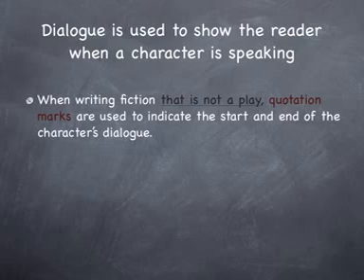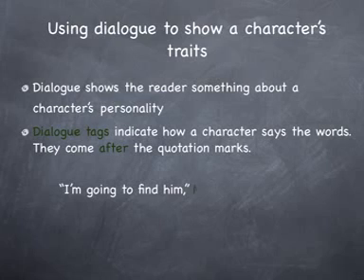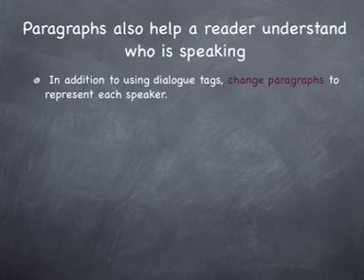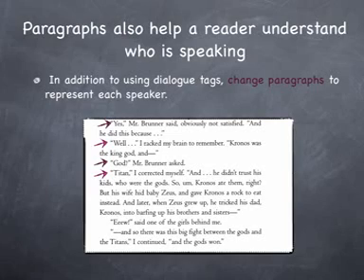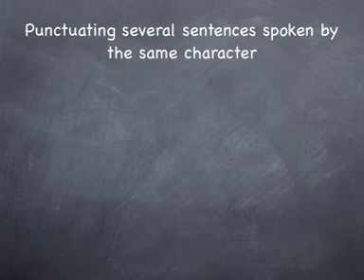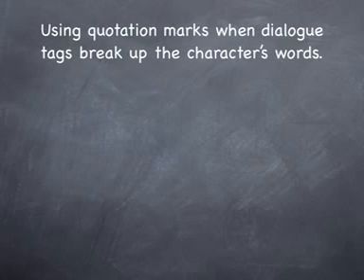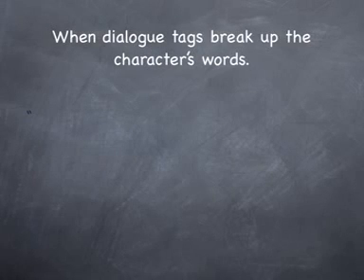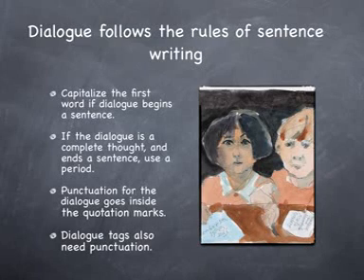Dialogue Review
Review the key concepts and learn how to use dialogue correctly in your writing.